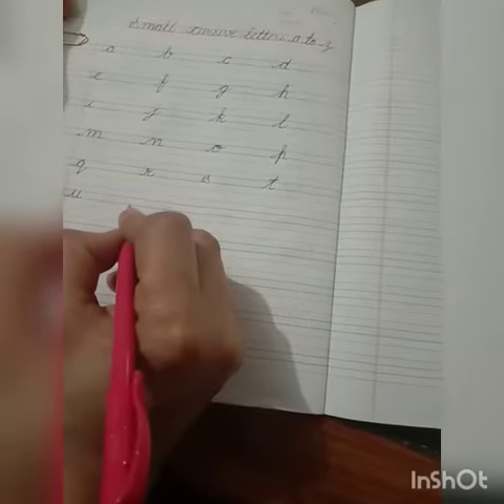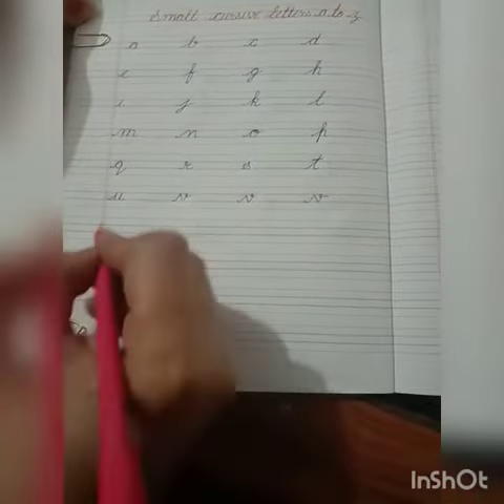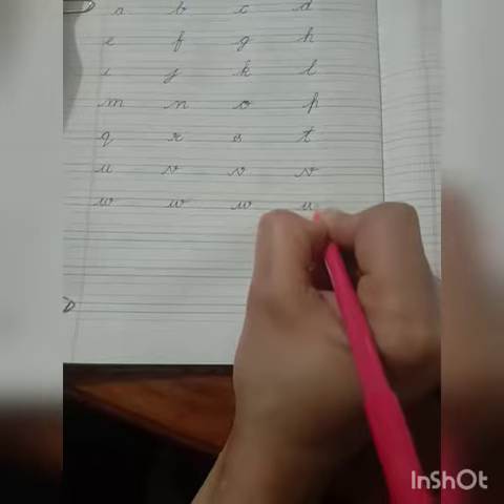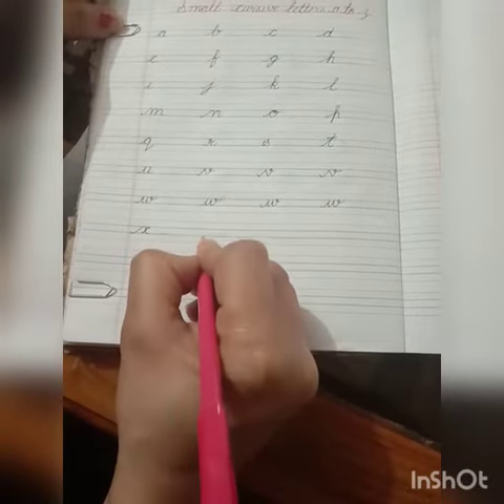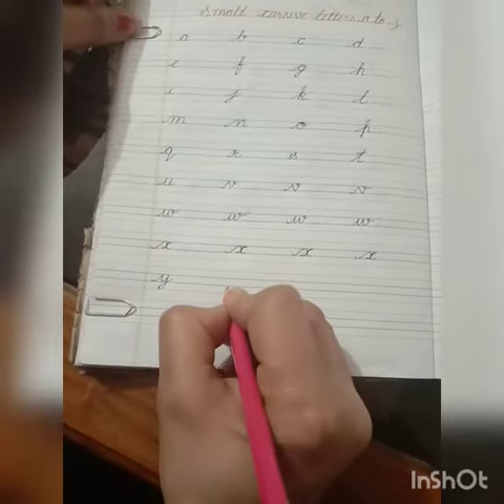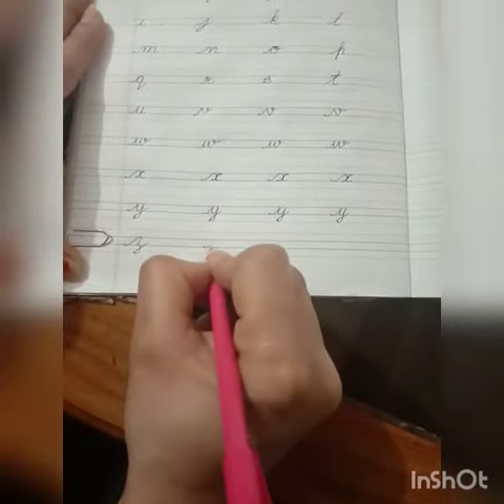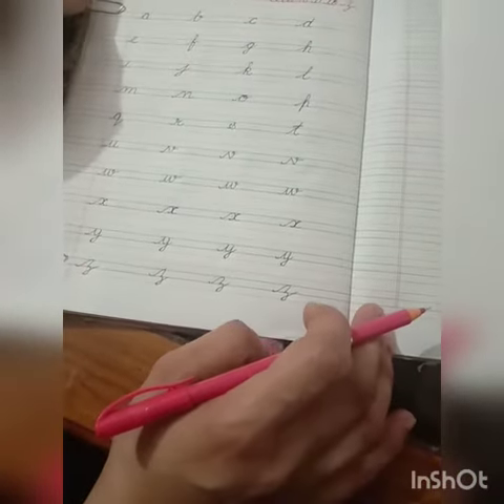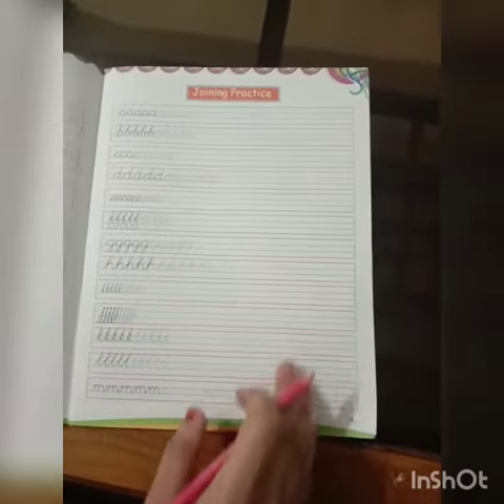May 15, 2020